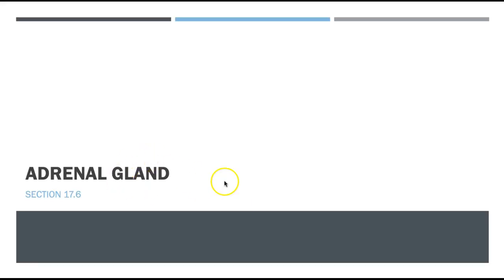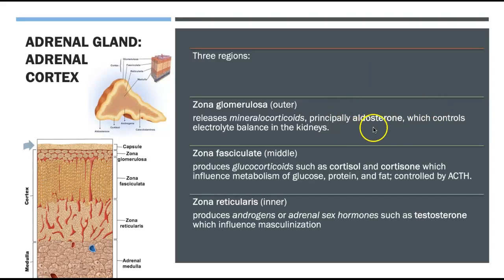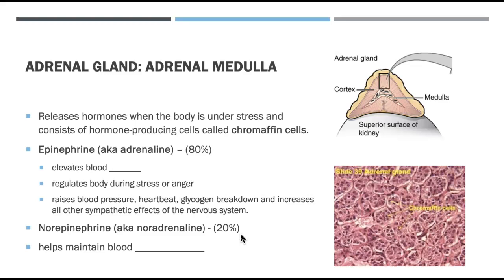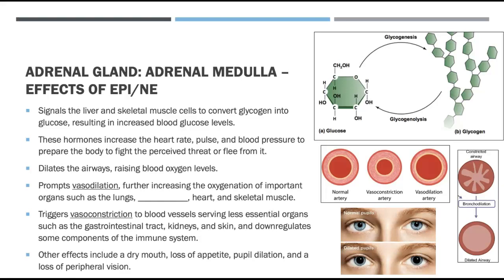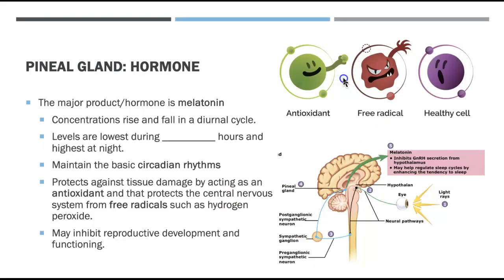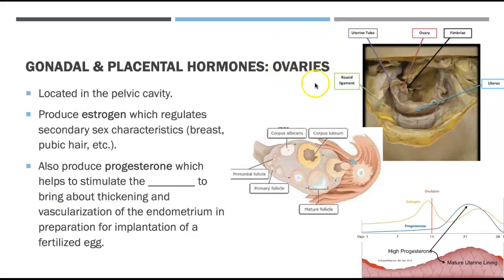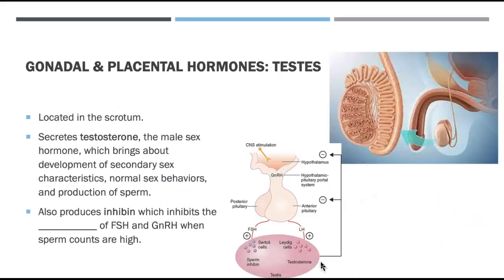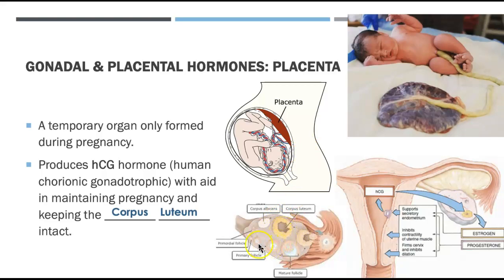AHS 230 - 17.6, 17.7 & 17.8: Adrenal Gland, Pineal Gland & Gonadal & Placental Hormones